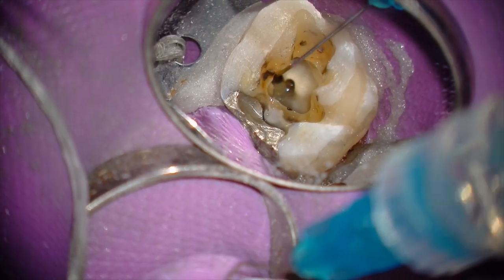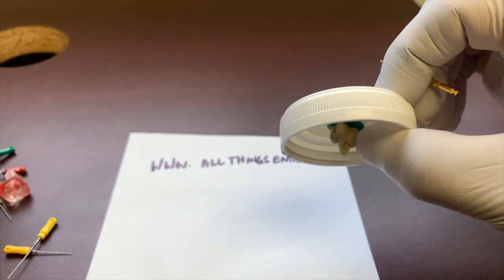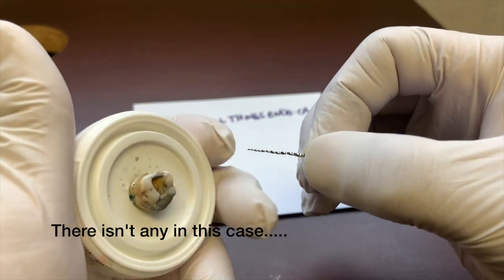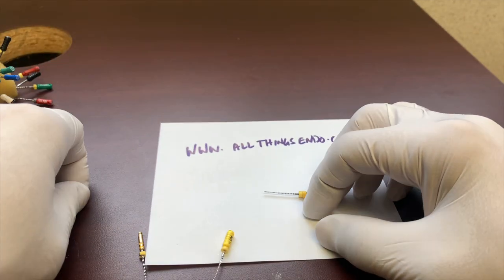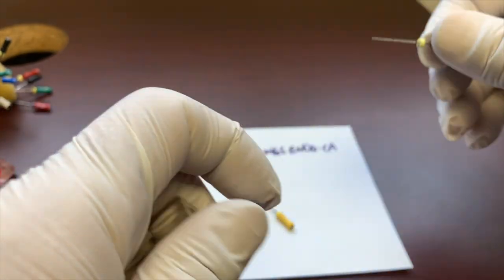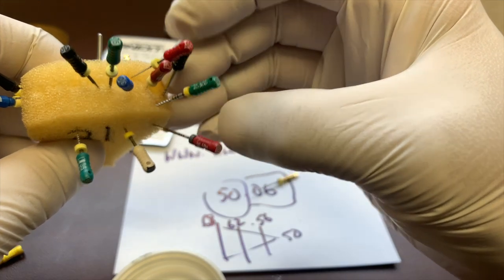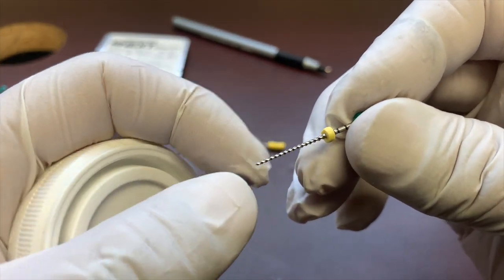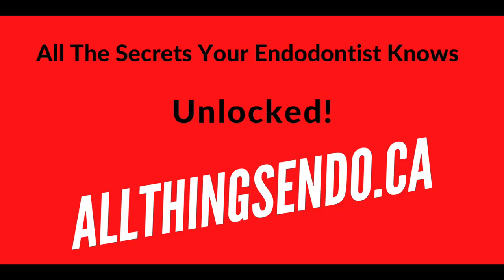My Protaper File is Too Small For This Large Canal {Balanced Forces Technique}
Thanks to @hama._. for asking the question about balanced forces technique and large canals (palatal and distal canals).  There are a number of ways to skin this cat and here are a few I've learned along the way.

For a limited time, our MOST AFFORDABLE ENDO course is available @ allthingsendo.ca
Ash